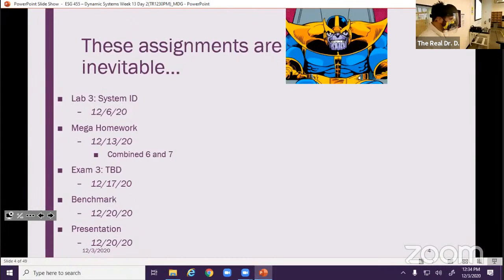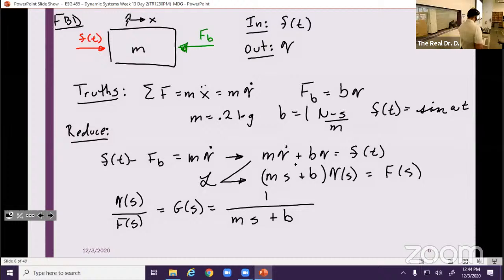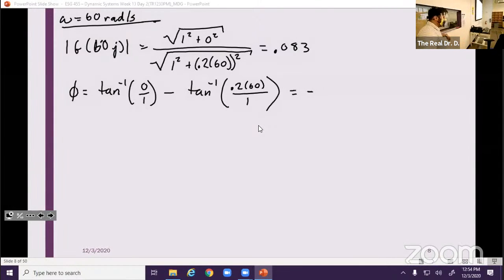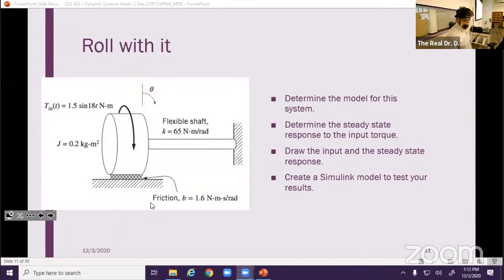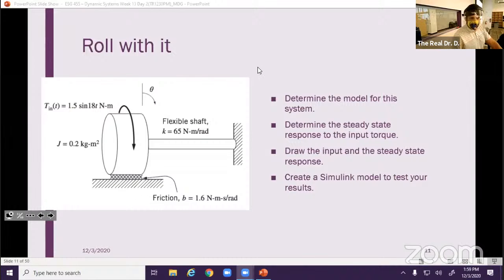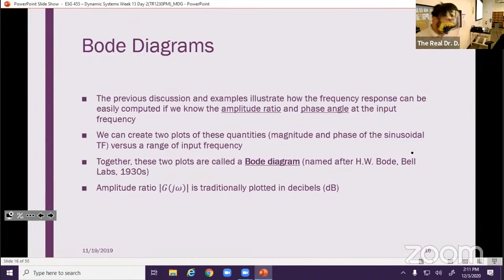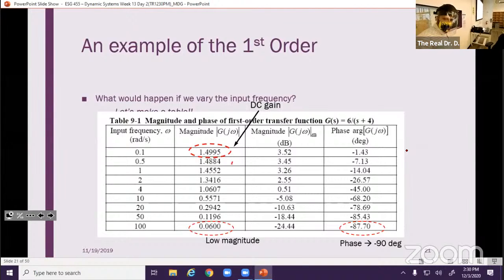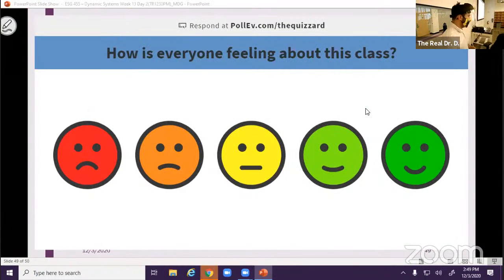ESG-455 (TR 12:30): Episode 23: This doesn't Bode well